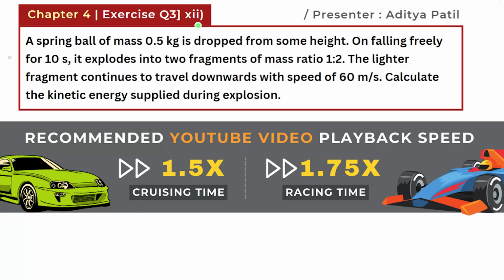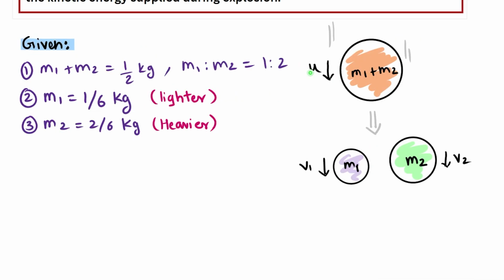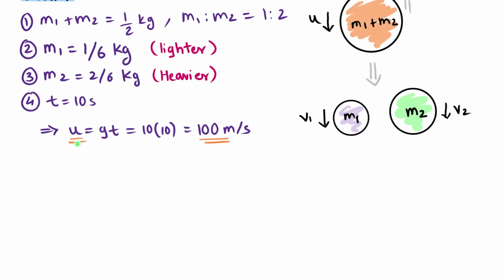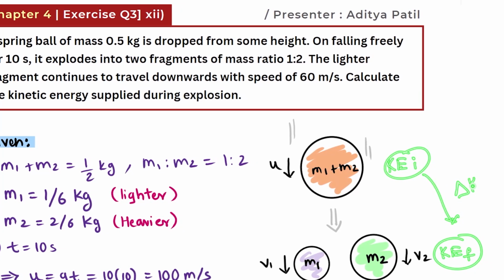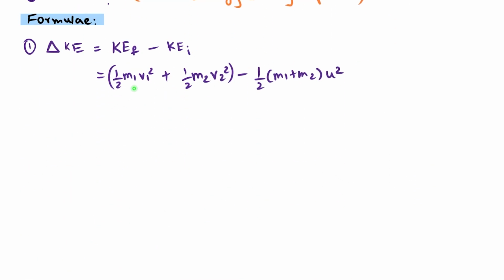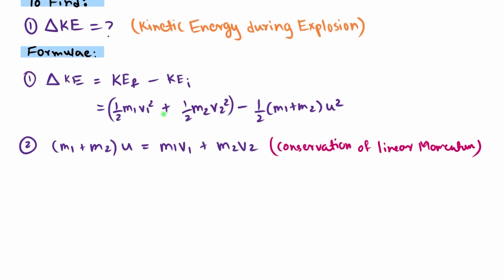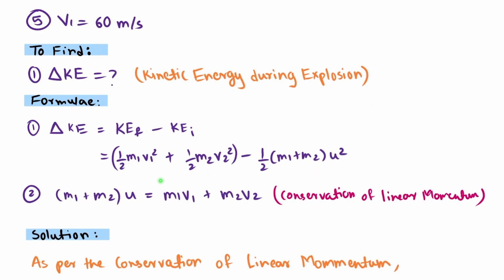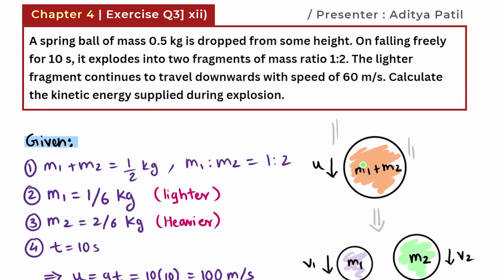Q12 - Laws of Motion Exercise Solution (Explained)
This video discusses Solution for following Exercise Question ( Class 11 | Chapter 4 ) :

Q3] xii) A spring ball of mass 0.5 kg is dropped from some height. On falling freely for 10 s, it explodes into two fragments of mass ratio 1:2. The lighter fragment continues to travel downwards with speed of 60 m/s. Calculate the kinetic energy supplied during explosion.